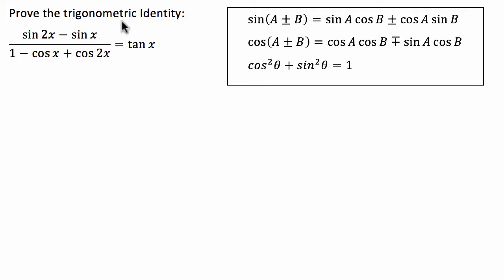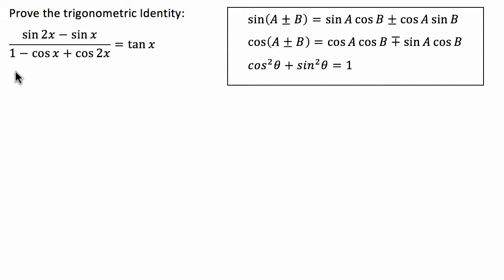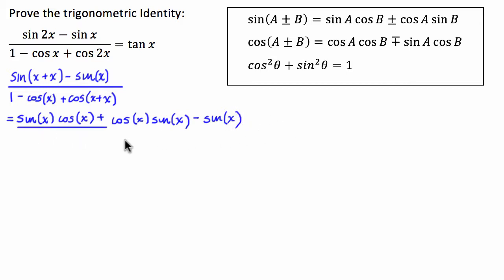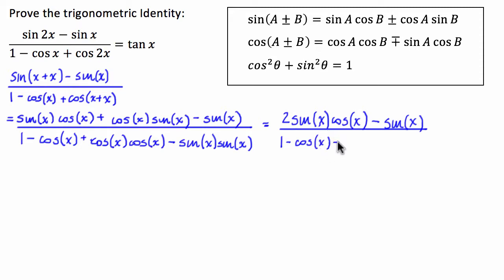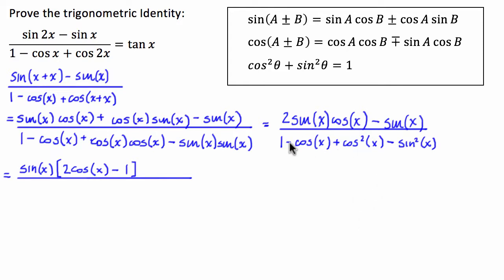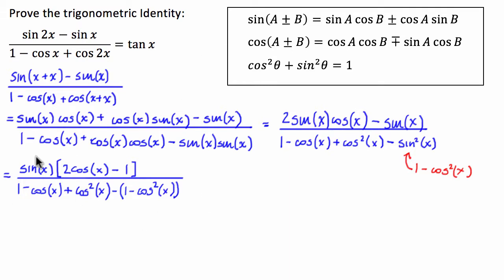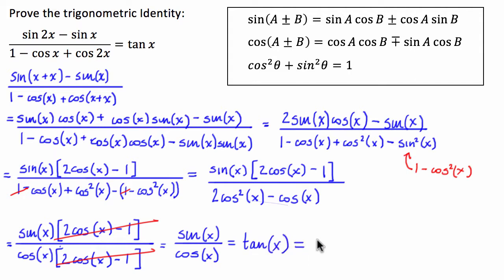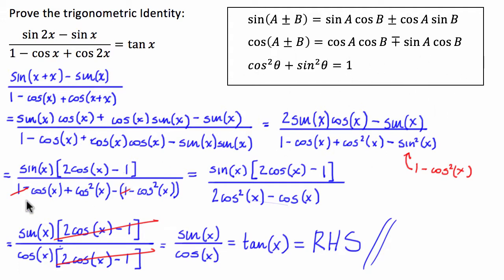Trigonometric Identity Proof (sin(2x)-sin(x))/(1cos(x)+cos(2x))=tan(x)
Trigonometric Identity Proof
(sin(2x)-sin(x))/(1cos(x)+cos(2x))=tan(x)

This video shows you a simplified way of verifying trigonometric identities whenever you have to prove or verify a trig identity.